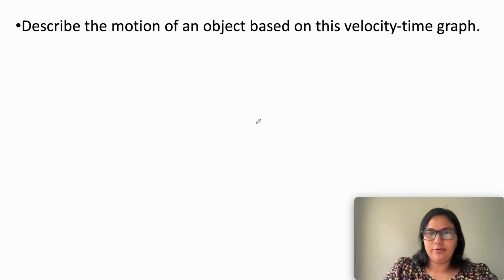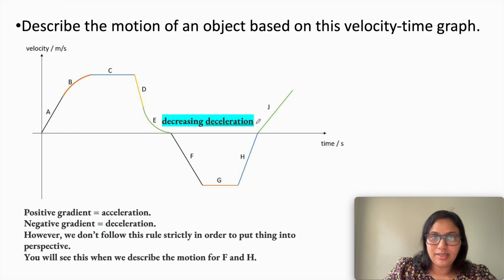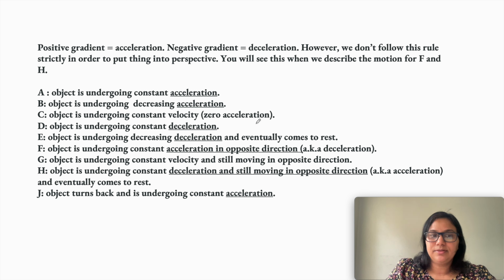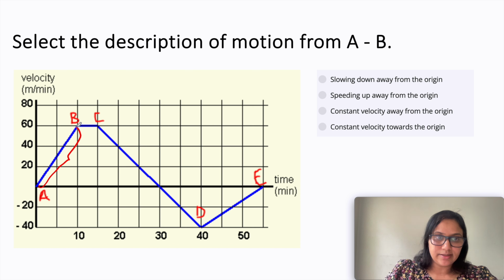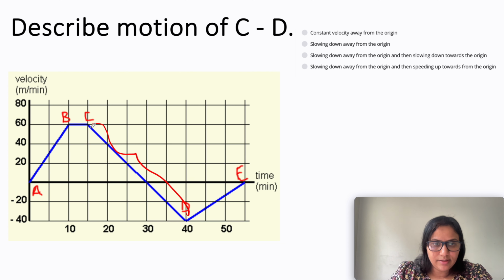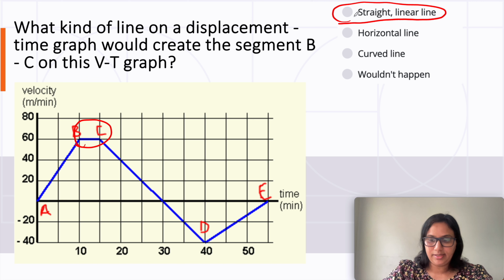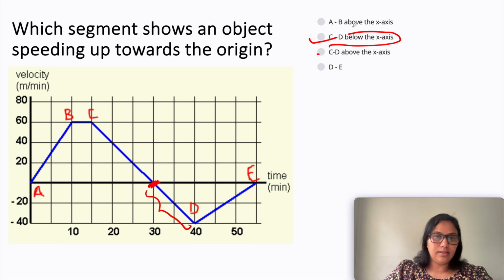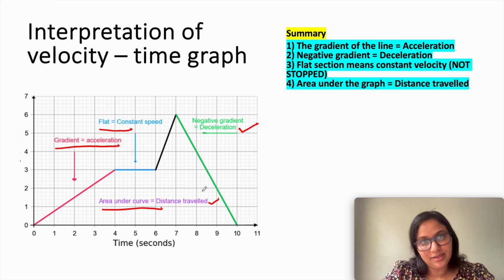Velocity - time graph Interpretation, How to analyze graph, examples of describing motion